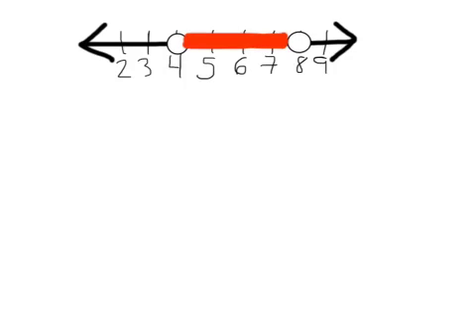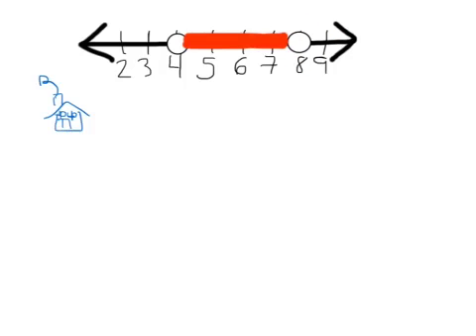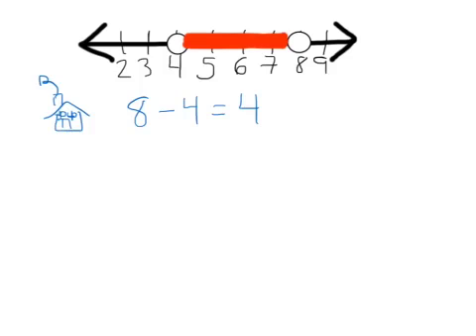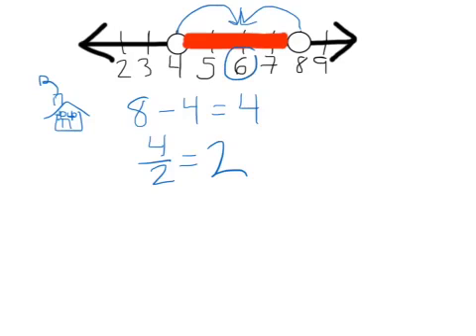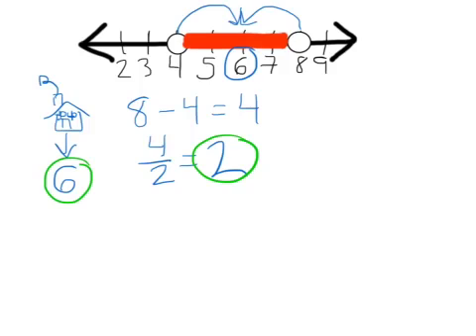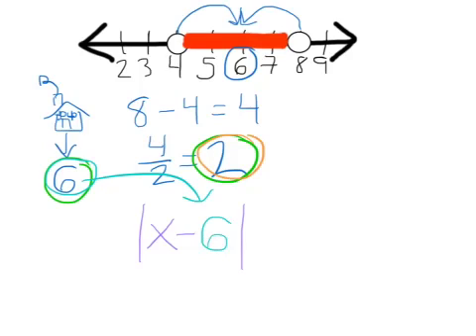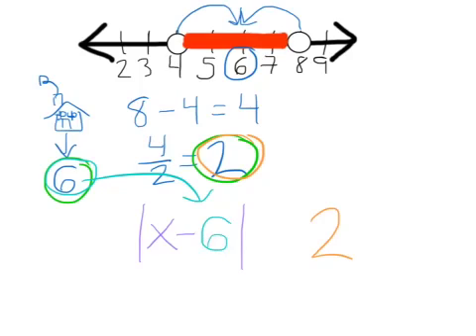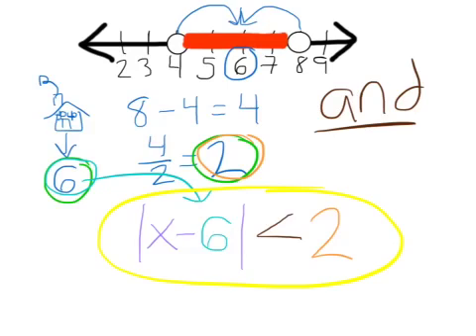Writing an Absolute Value Inequality from a Graph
How to write an absolute value inequality from a graph